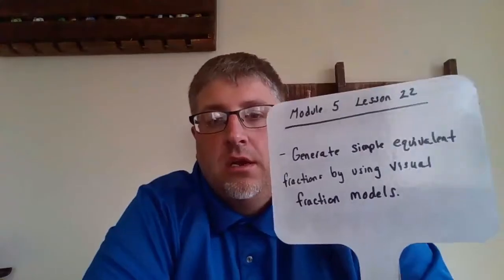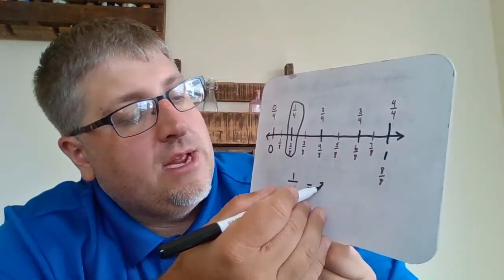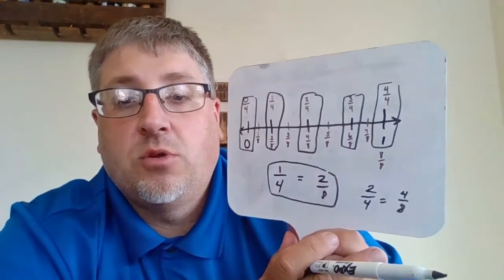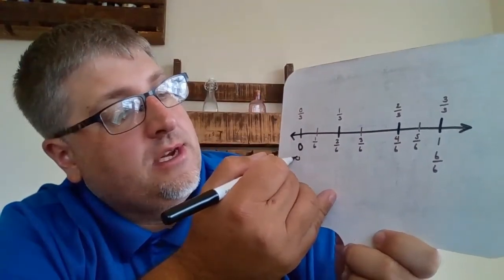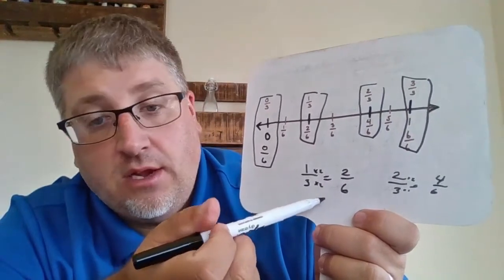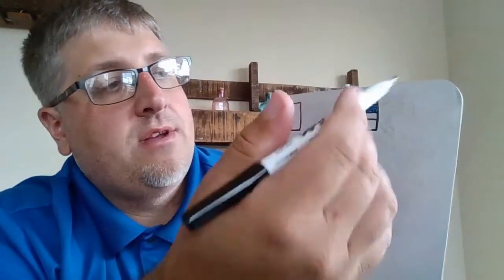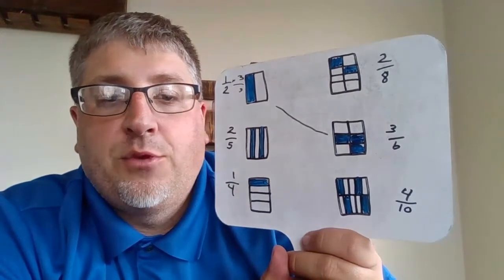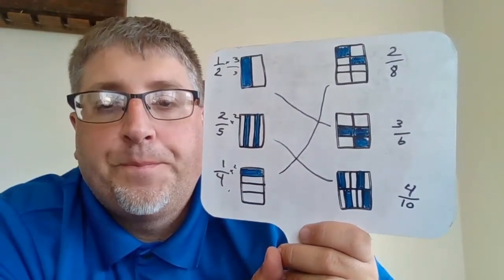3rd Grade EngageNY Math - Unit 5 Lesson 10 Find equivalent fractions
3rd Grade EngageNY Math - Unit 5 Lesson 10 Find equivalent fractions